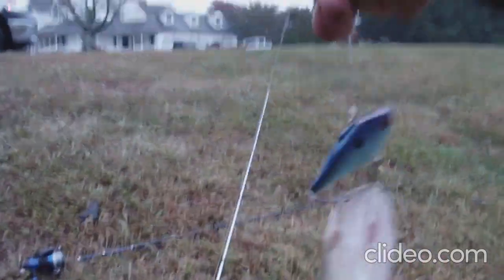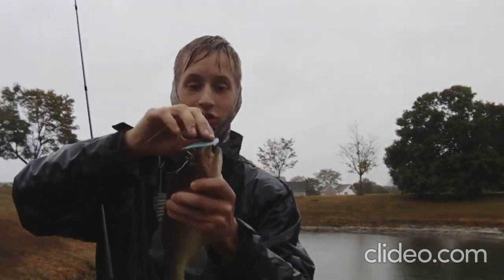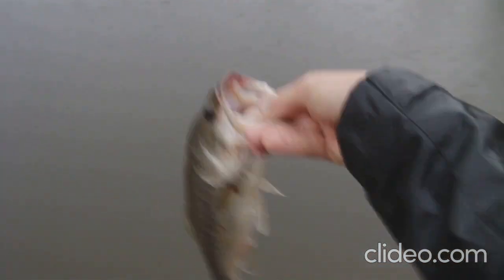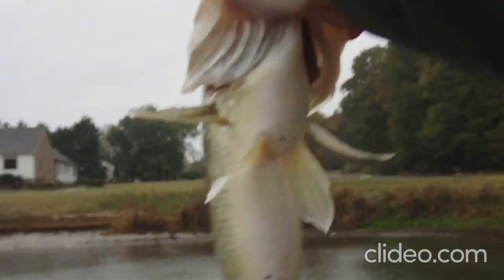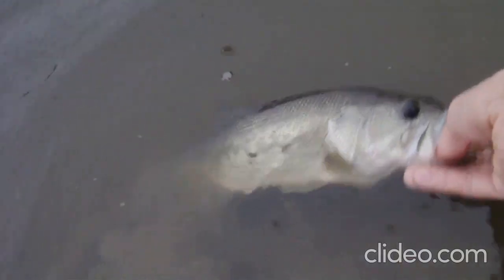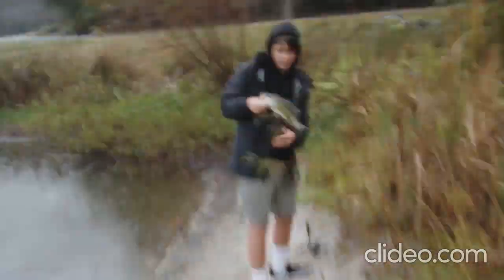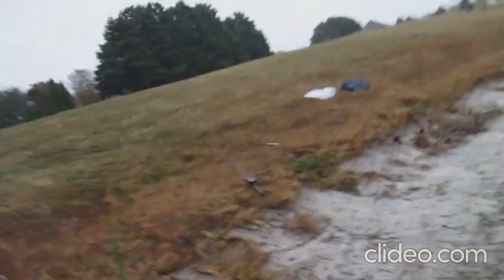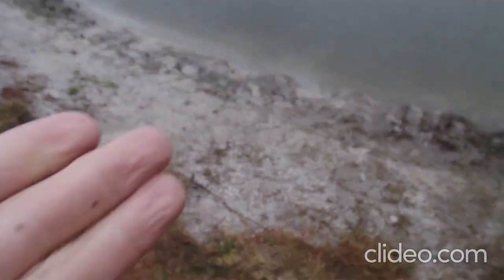^**RAINY CONDITIONS**Jasons Custom Baits, and my bro got a tractor!!-enjoy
CHECK OUT JASONS CUSTOM BAITS ON FACEBOOK. thanks Mr. Jason for the service. this is for you.